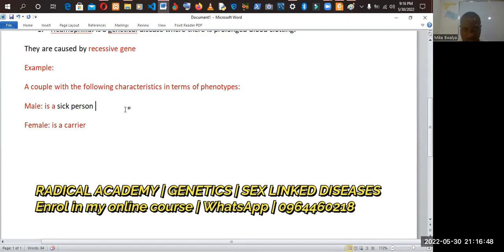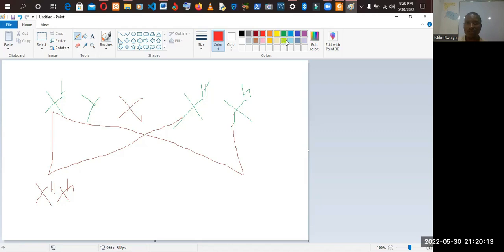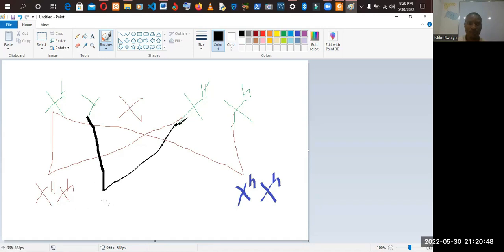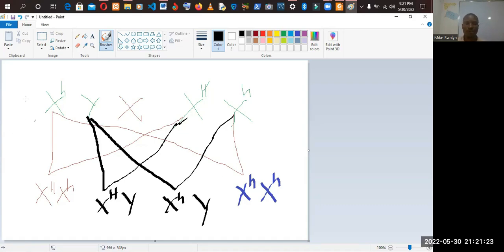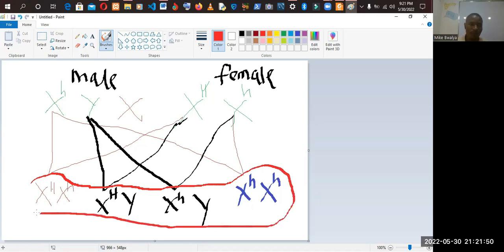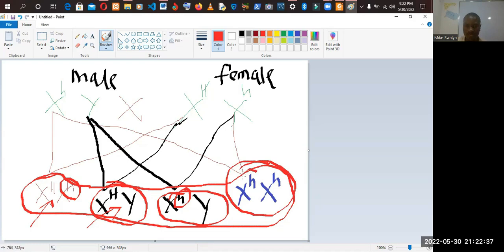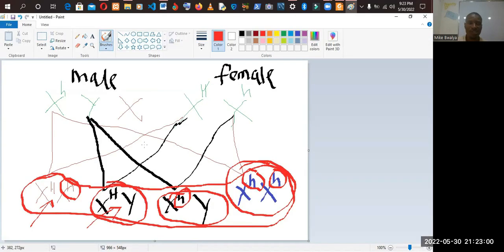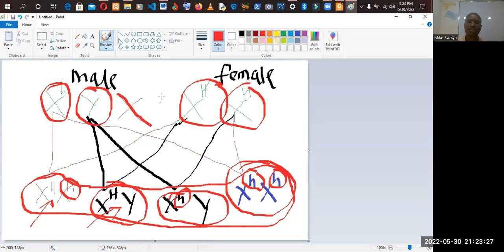BIOLOGY GENETICS | SEX LINKED DISEASES | Haemophilia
In this video, I explained what are sex linked diseases and provided one of the known examples of such diseases and worked out how heamophilia is genetically inherited through the demonstration of crossing-over.